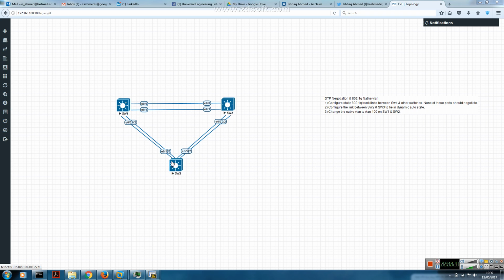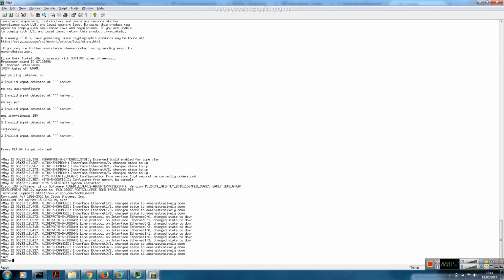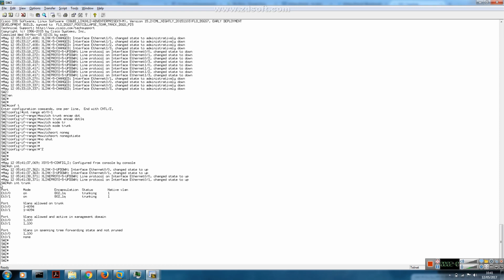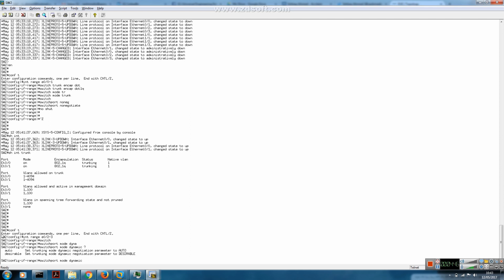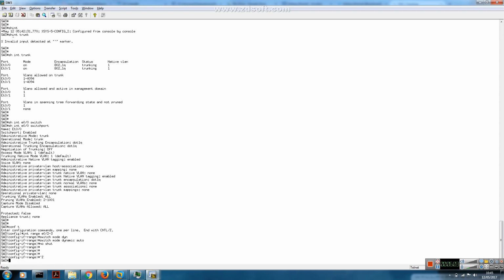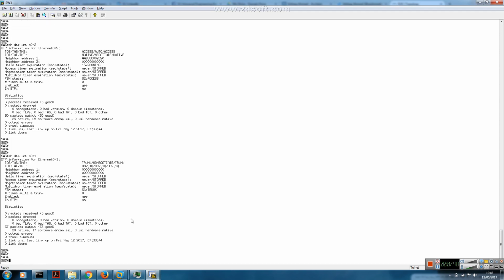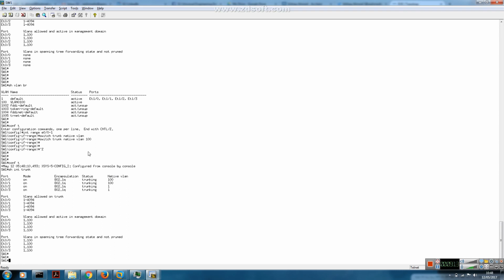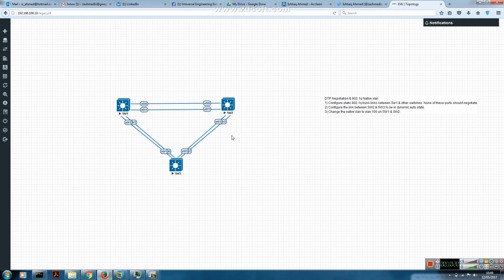Dynamic Trunking Protocol DTP Negotiation & 802 1 q protocol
Configuring Static 802.1q Trunks, using the nonegotiate command. Configuring Dynamic Trunking Protocol & changing Native vlan in the 802.1q Trunking Protocol.
Ishtiaq Ahmed CCIE (R&S) #55838